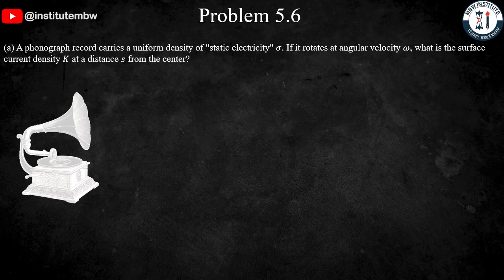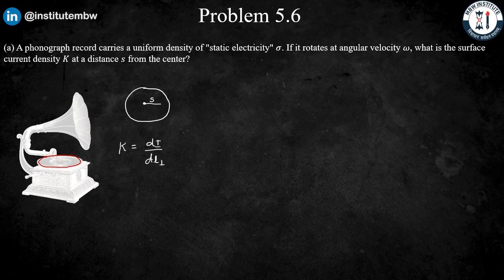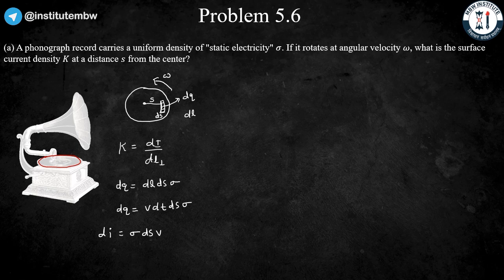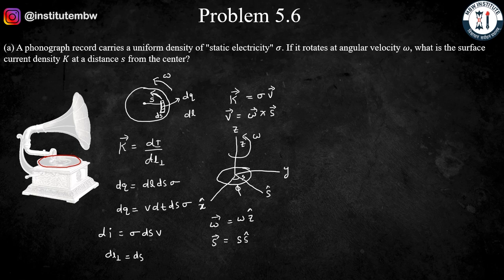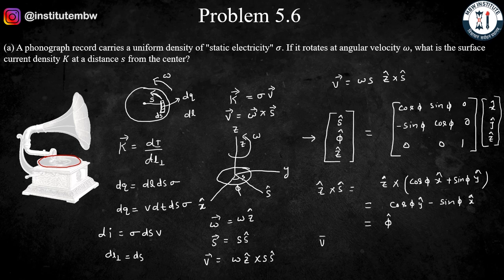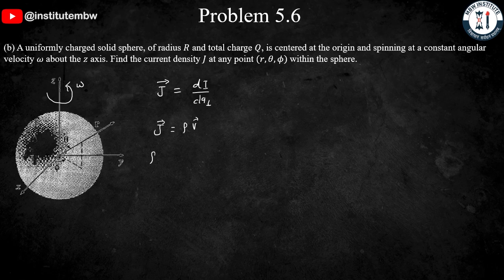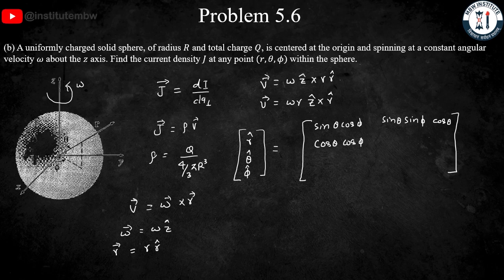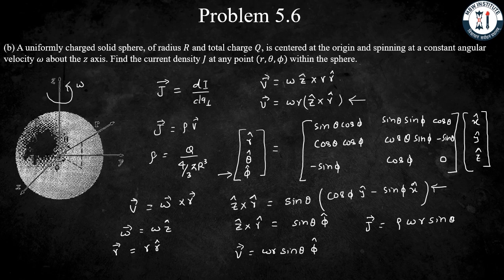Problem 5.6 |Magnetostatics |Griffith |3rd ed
(a) A phonograph record carries a uniform density of "static electricity" (J. If it rotates at angular velocity w, what is the surface current density K at a distance r from the center?
(b) A uniformly charged solid sphere, ofradius R and total charge Q, is centered at the origin and spinning at a constant angular velocity w about the z axis. Find the current density J at any point (r, e, ¢) within the sphere.